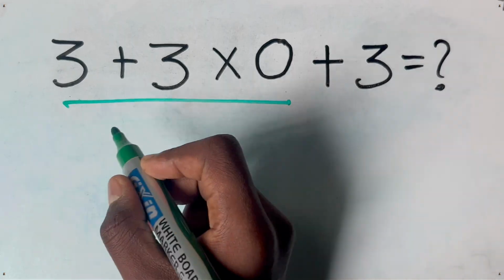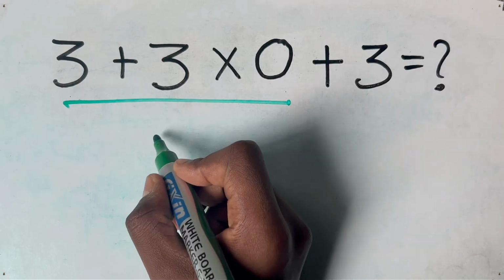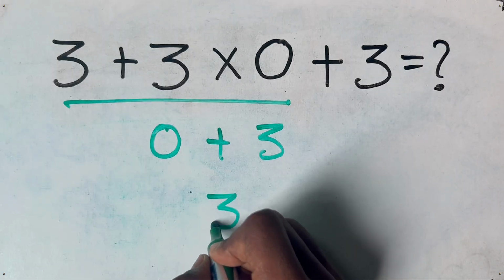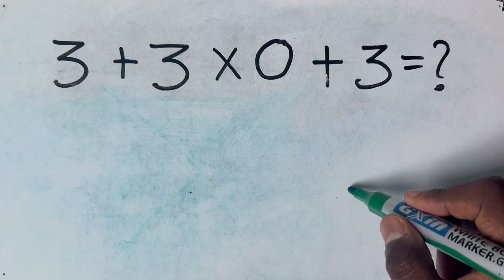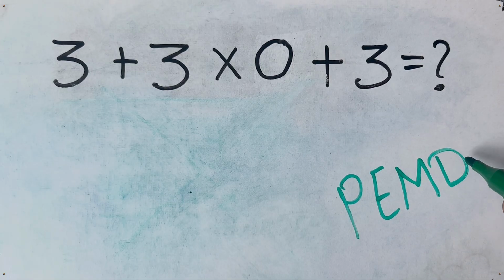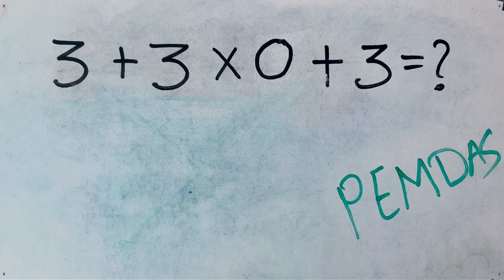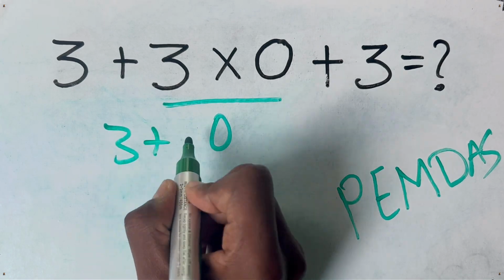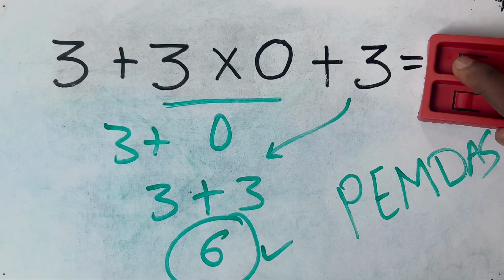Can You Solve This Before The Timer Ends!